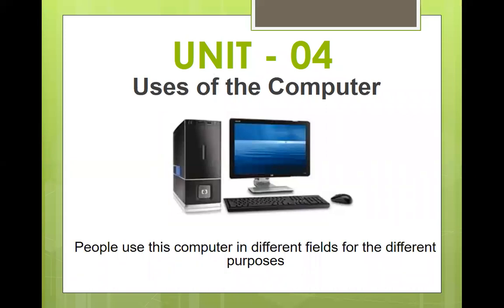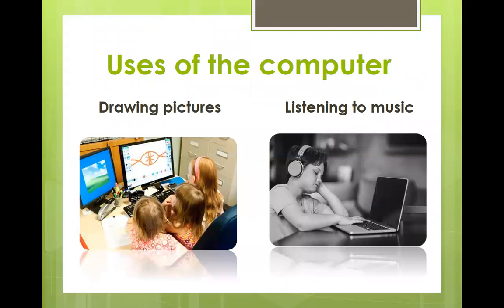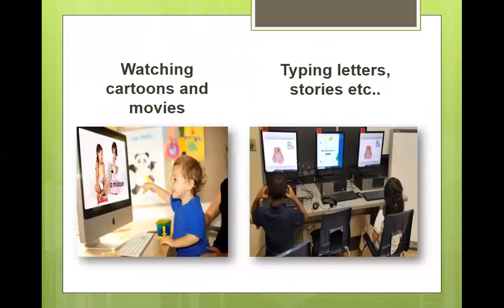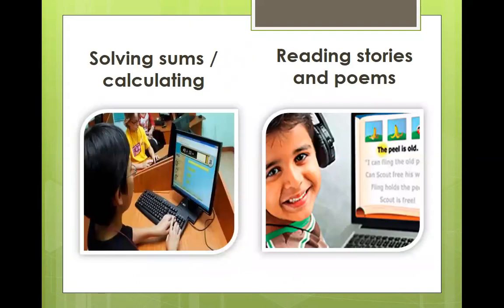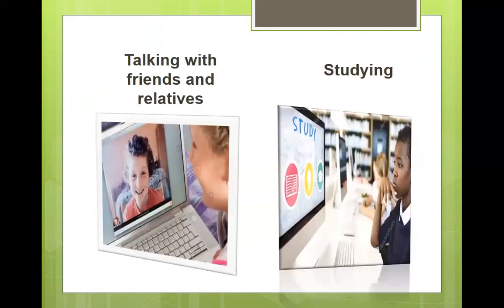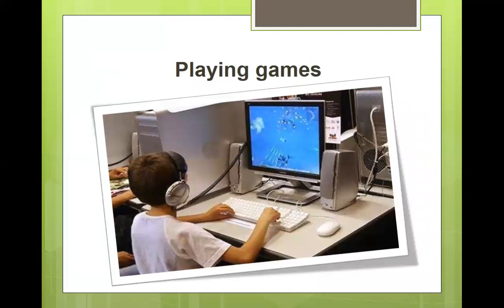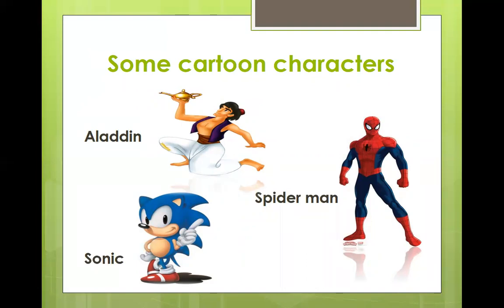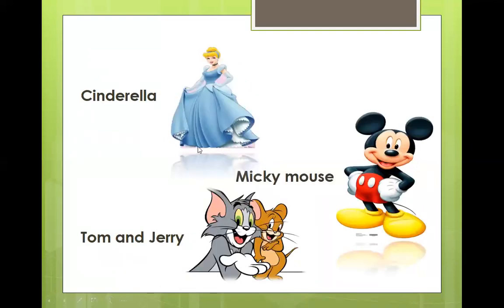Grade - 1 - Computer Science - Uses of the computer